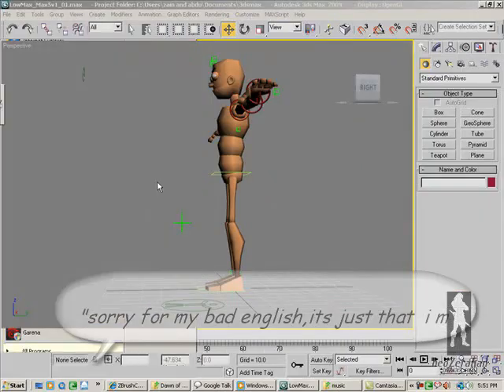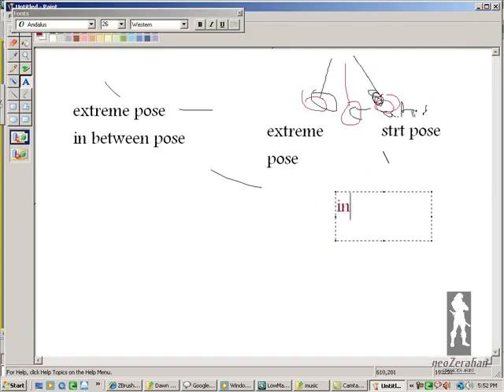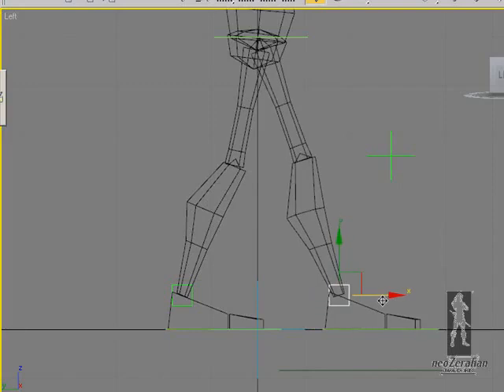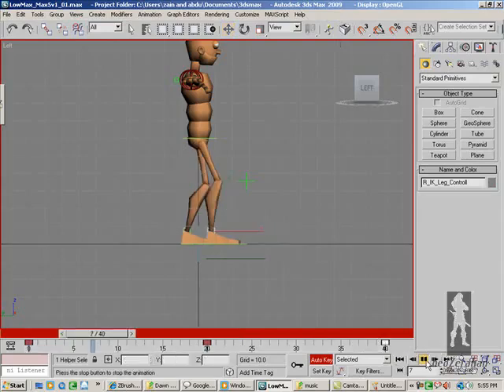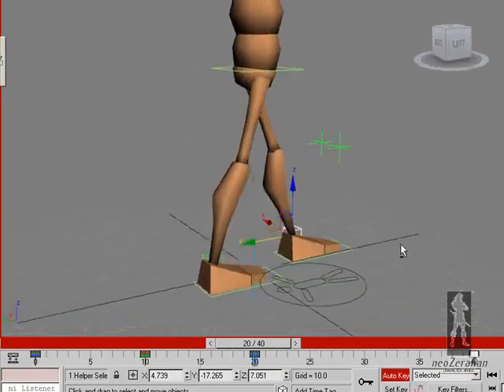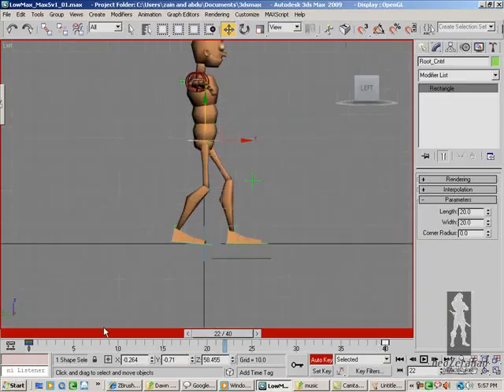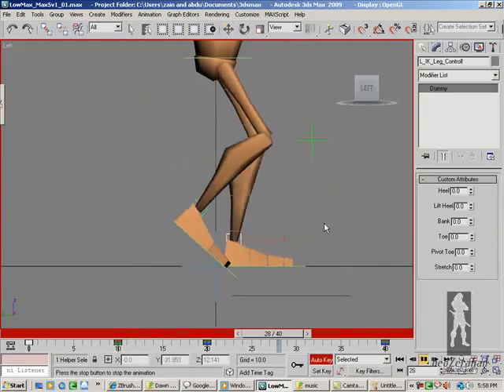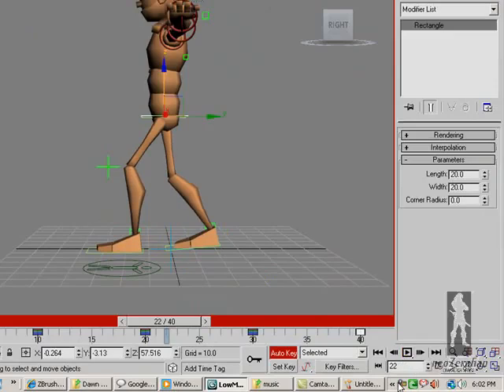3DS MAX Rig and Animation Walk Cycle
3DS MAX Rig and Animation Walk Cycle